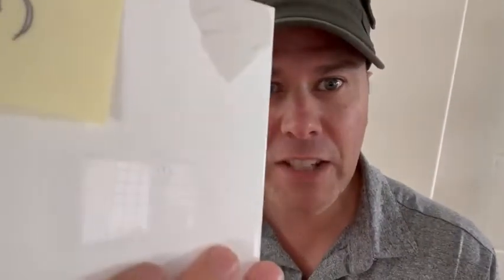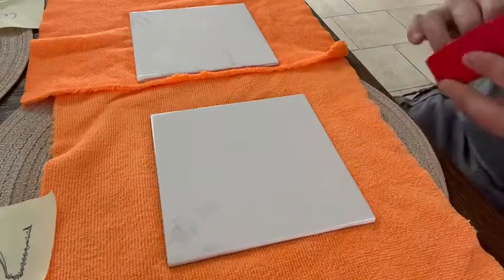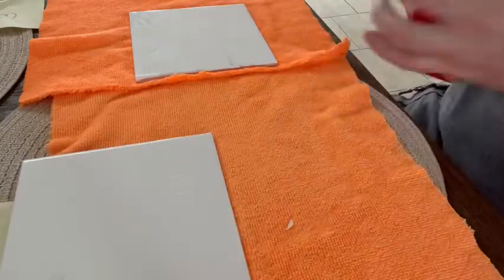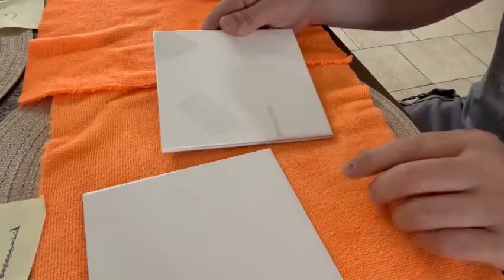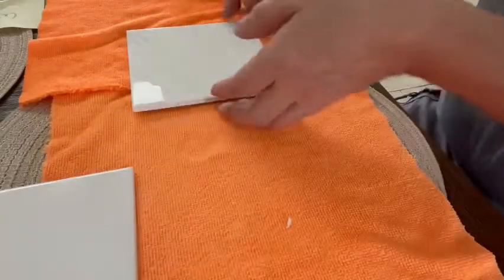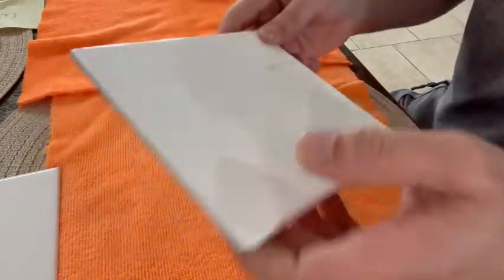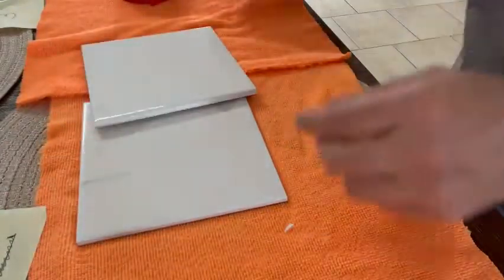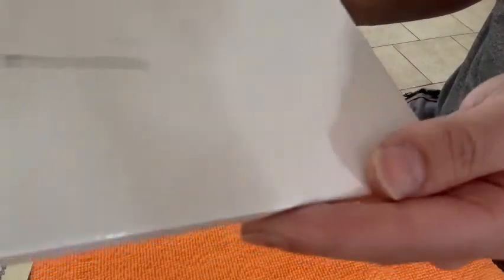Head to head primer! Which is better?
Comparison to test two primers head to head.
All tiles were prepped the same, tested the same.
Test tile #1
Etched with hawk x-strong HF etch
CrossLink wipe on prime
Hawk labs 4000 epoxy prime
Summit coatings urethane TopKote

Should be noted:
Both systems would preform excellent in a bathtub reglaze product, both primers are excellent in the porcelain reglazing application and stand up for years and year, this is to test which one is superior in the testing environment.
Test tile#1 was superior by about 3-5%.
Congrats to both companies for making a good product that would last many years in the bathroom/bathtub refinishing industry.